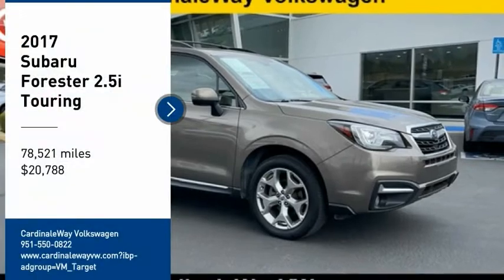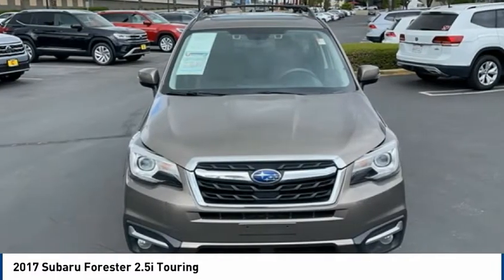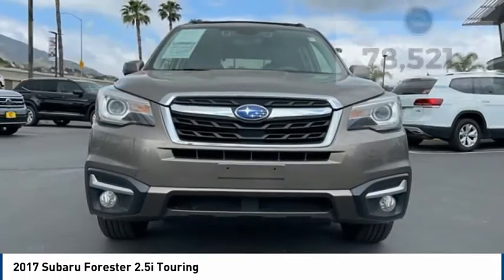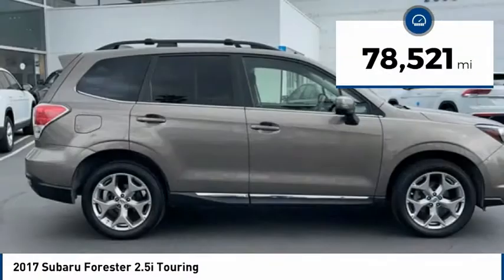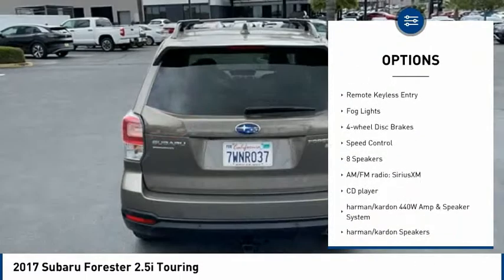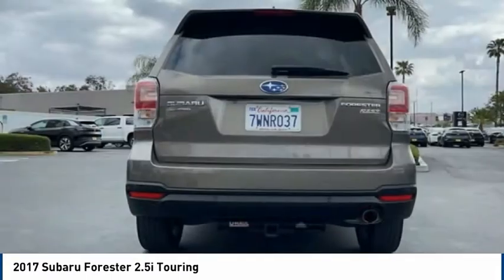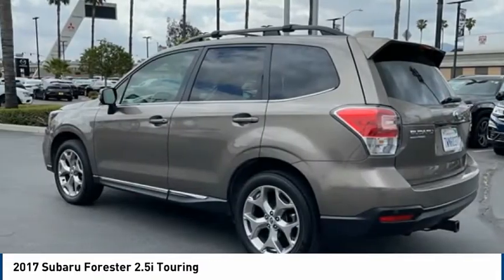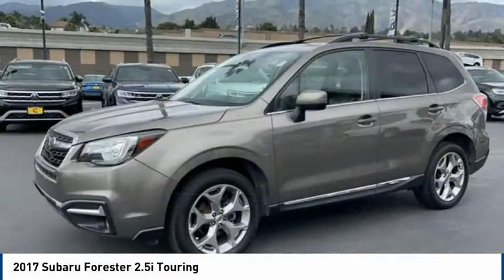2017 Subaru Forester 2.5i Touring FOR SALE in Corona, CA V1028A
Stop in today for a test drive of this U 2017 Subaru Forester

CardinaleWay Volkswagen
2603 Wardlow Road

CARFAX One-Owner. Sepia Bronze Metallic 2017 Subaru Forester 2.5i Touring AWD Lineartronic CVT 2.5L 4-Cylinder DOHC 16V VVT CLEAN CARFAX, LOCAL TRADE,    MANAGER SPECIAL   , ONE OWNER, NAVIGATION, SUNROOF/MOONROOF, BLUETOOTH, MP3 CAPABLE, REAR VIEW CAMERA, PANORAMIC SUNROOF, Forester 2.5i Touring, 4D Sport Utility.  Recent Arrival! 26/32 City/Highway MPG  Awards:     2017 IIHS Top Safety Pick      2017 KBB.com 10 Best All-Wheel-Drive Vehicles Under  25,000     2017 KBB.com 10 Best SUVs Under  25,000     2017 KBB.com Brand Image Awards     2017 KBB.com 10 Most Awarded Brands     2017 KBB.com 5-Year Cost to Own Awards Experience the CardinaleWay difference. We develop outstanding relationships were everybody wins. Prices do not include dealer installed Protection Package for  1485.00. Proudly serving Inland Empire, Corona, Riverside, Ontario, San Bernardino, Chio, Chino Hills, Norco, Orange County, Yorba Linda 92882.  Reviews:     Airy interior with plenty of room for adults in both seating rows; impressive fuel economy for an all-wheel-drive crossover; optional turbocharged engine provides spirited acceleration; above-average off-road ability; advanced safety features. Source: Edmunds  Vehicle price and availability are subject to change without notice.